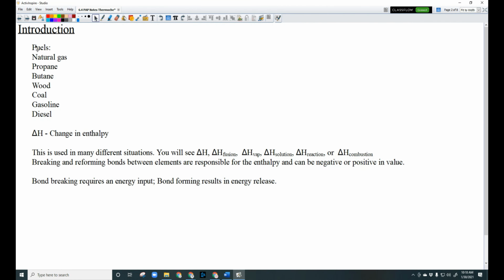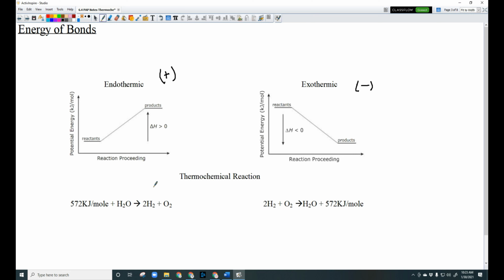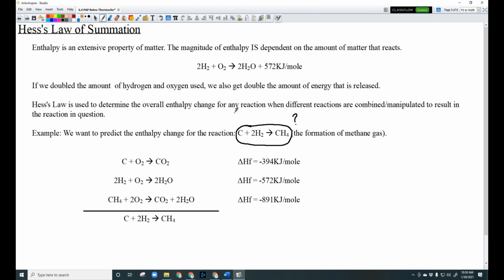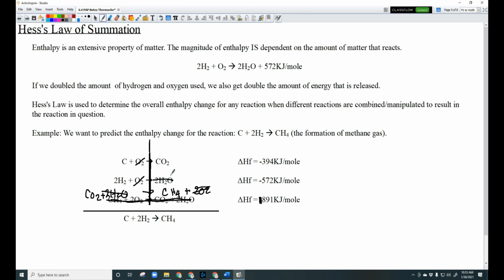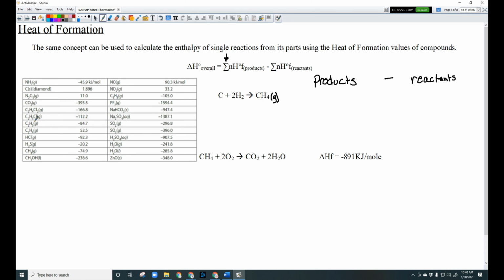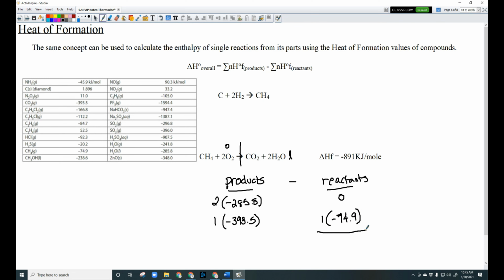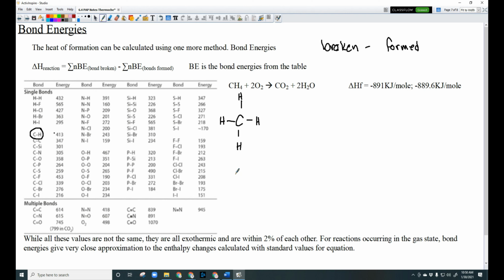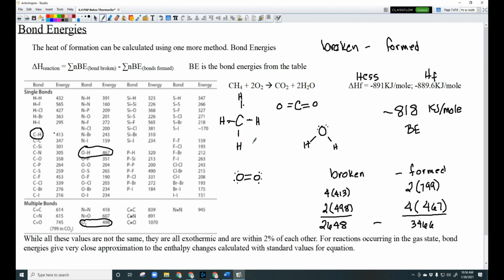6 4 Notes Thermochemistry PAP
In this video, three techniques for calculating the change in enthalpy of a reaction are introduced: Hess's Law of Summation, Heat of Formation of compounds, and Bond Enthalpy.